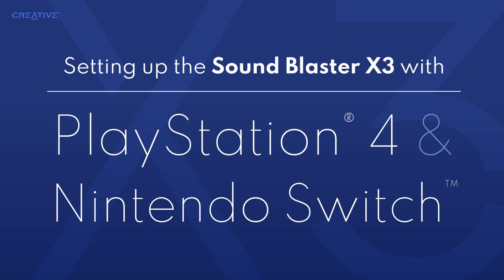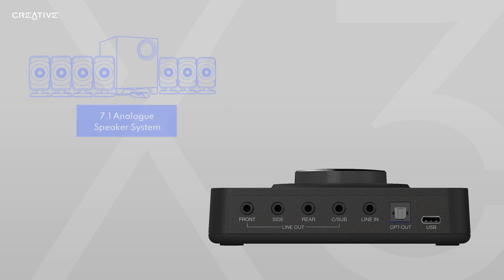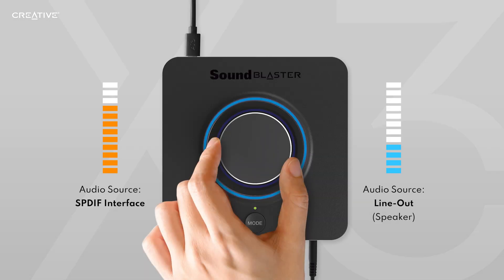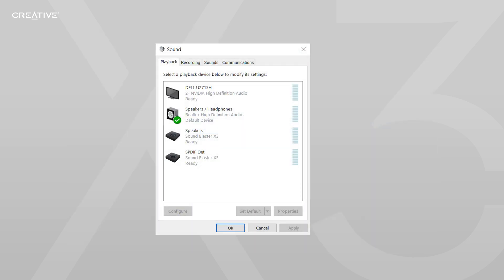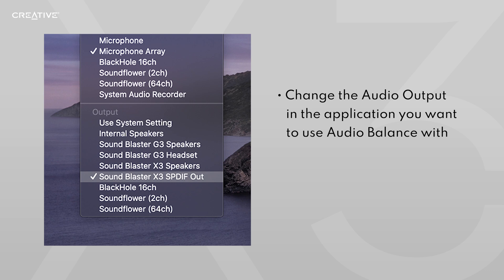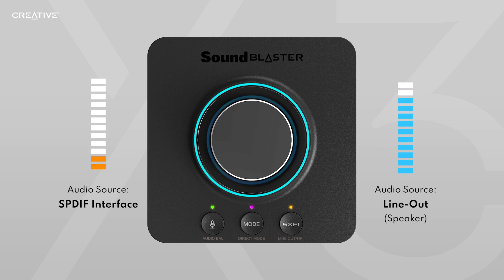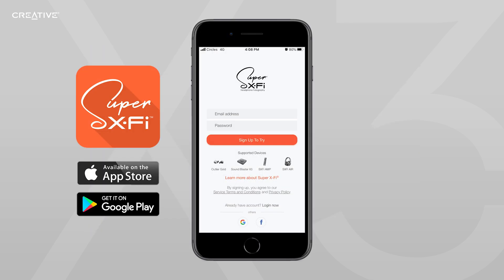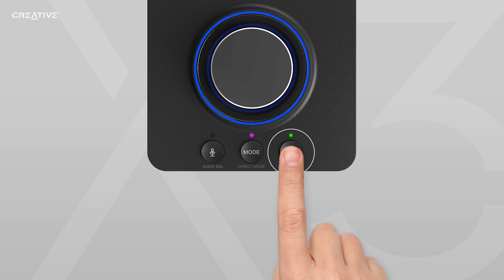Sound Blaster X3 Setup Video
Sound Blaster X3 - Hi-Res 7.1 External USB DAC and Amp Sound Card with Super X-Fi®

Need help setting up the Sound Blaster X3 for different platforms? Watch this setup video for a detailed tutorial.

00:30 - PC & Mac
01:06 - PS4™ & Nintendo Switch™
01:35 - Speakers & Audio Systems
02:16 - Audio Balance Feature
04:26 - Super X-Fi